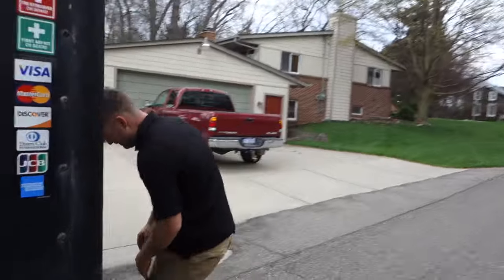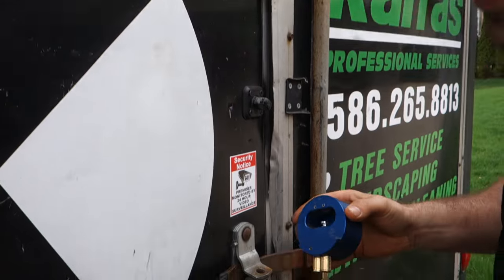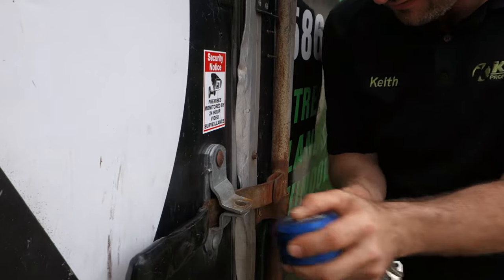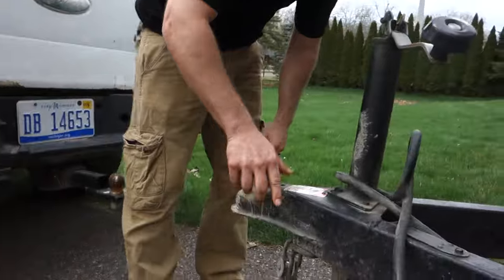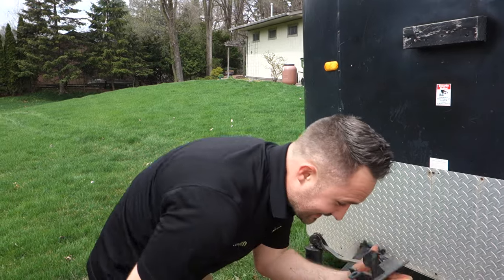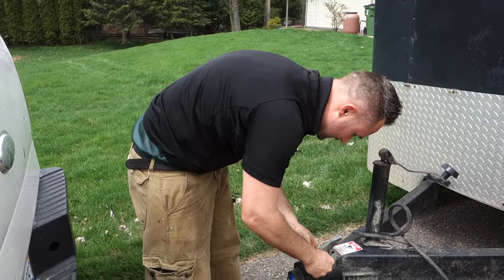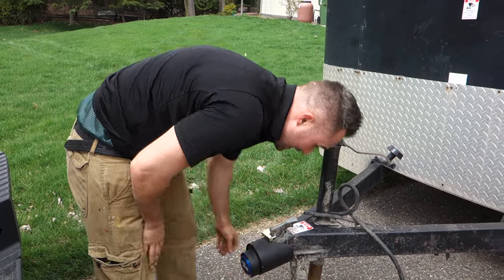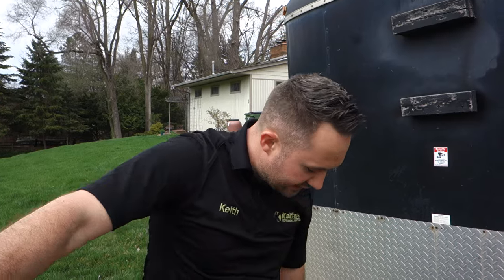Landscaping Employee Trap Reviews - Proven Locks - What Are The Best Locks?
What are the best locks?
Landscaping Employee Trap Reviews Proven Locks. Are these the Best Locks?

Checkout Proven Locks
Get $15 Off